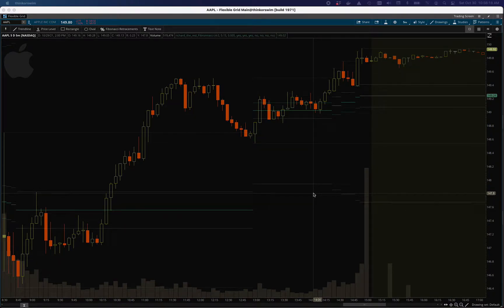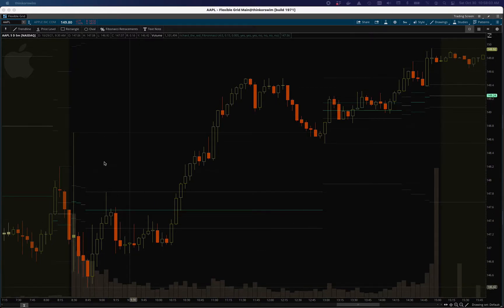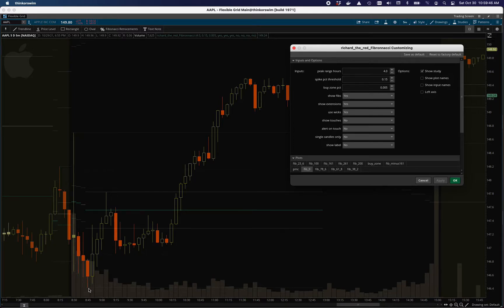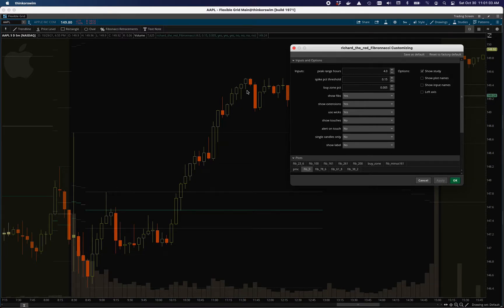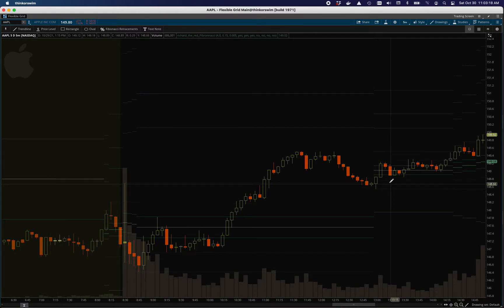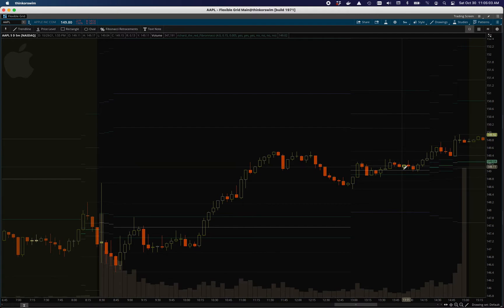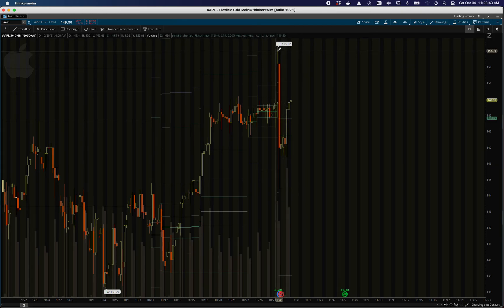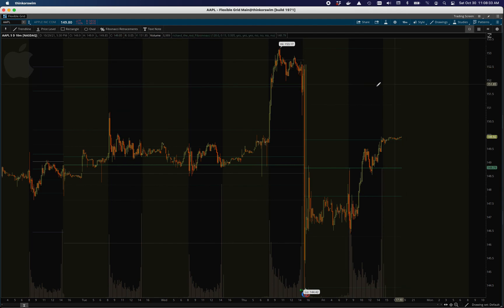Fibronnacci: Auto Fibonnacci lines (a.k.a. MC Scriptalot)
I go through how I use my autofib study what's changed since the last version (a lot!), and how you can tweak the settings to dial in the fibs to your taste. I don't go through all the settings but focus on the most important changes and what they mean.

This is now based on a spike percentage of ATR within a specific time range in hours, so it should be applicable to all stocks now rather than just small caps. Since it's hours rather than bars, you should see a bit more consistency between chart periods.